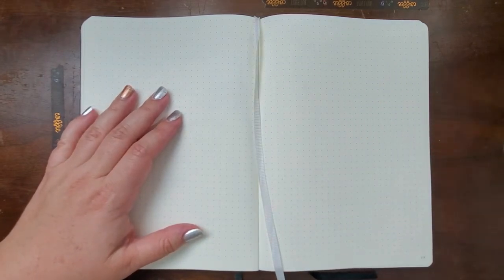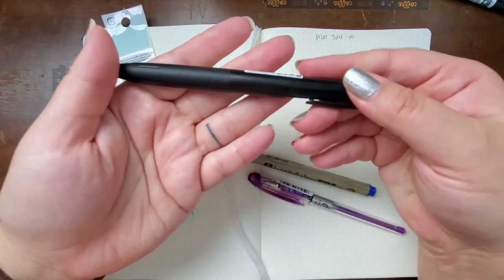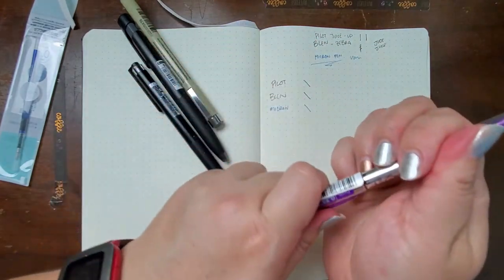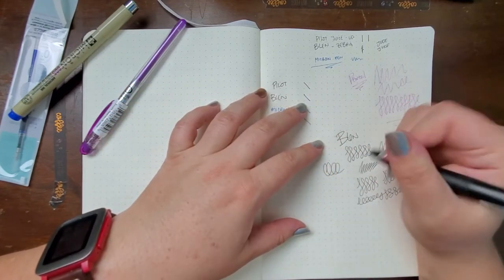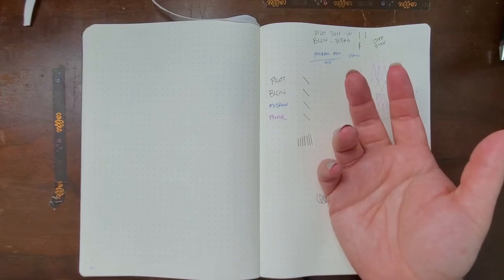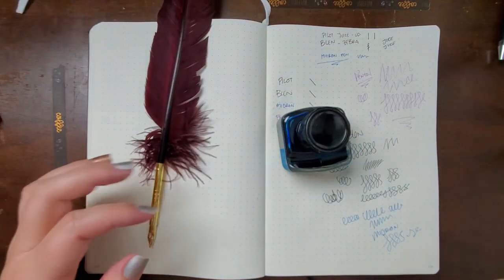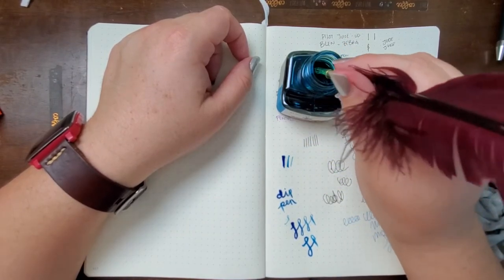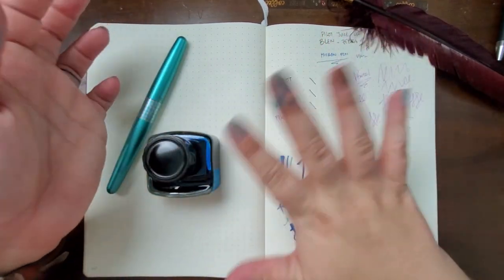Local Portland Stationary Haul: Little Otsu and Oblation Papers and Press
In order the shops and products I bought, with links:

LITTLE OTSU

OBLATION